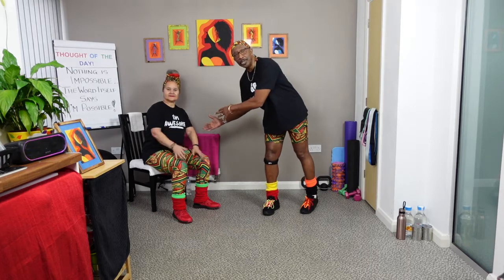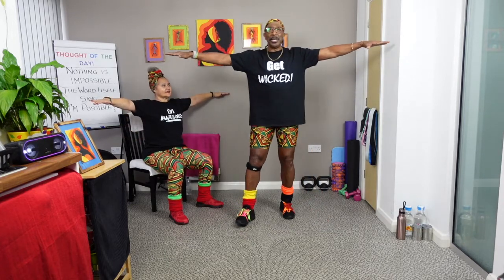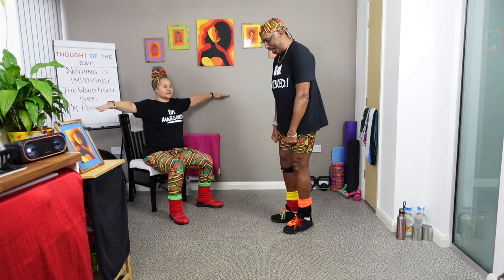Mr Motivator | NMBB Monday Motivations | Umbrella Training